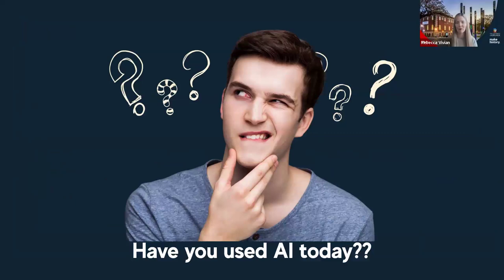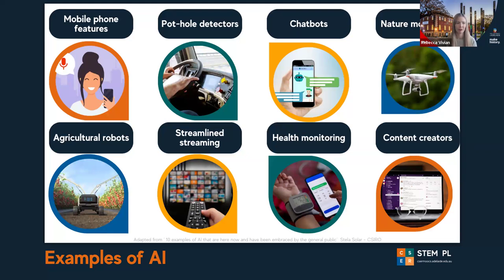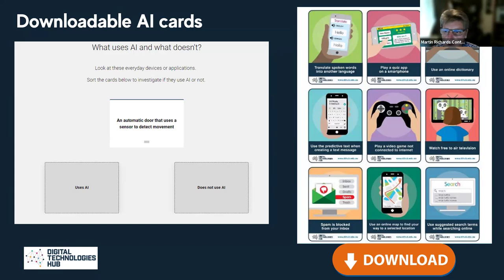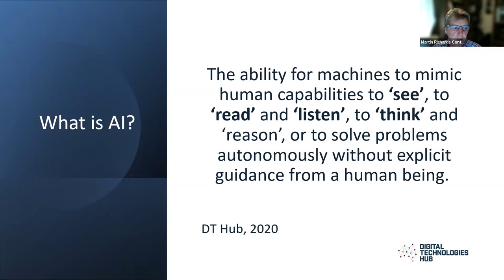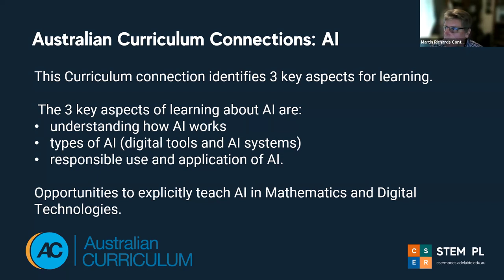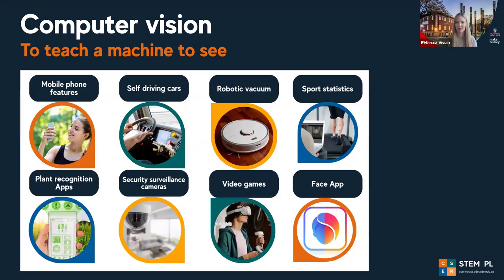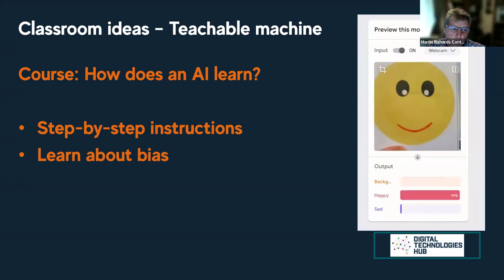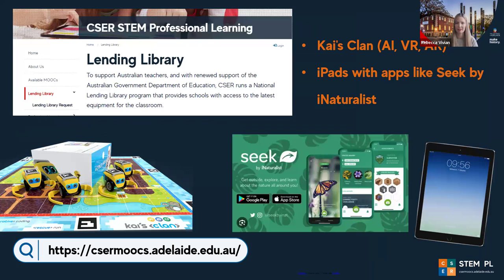[Webinar] AI resources for schools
Artificial Intelligence (AI) is increasingly used across all industries and our daily lives. More recently we have heard about Generative AI and the opportunities that these technologies unlock, as well as considerations that need to be made for schools.

CSER at The University of Adelaide and Education Services Australia's Digital Technologies Hub have been working in this space now for a number of years. The two organisations have partnered in this 30 minute webinar to share with you some of their favourite AI learning and teaching resources and to announce some new resources available for educators in primary and secondary schools.

Join us to learn about the freely available resources for schools that connect AI with v9.0 of the Australian Curriculum: Digital Technologies and other subject areas. Those who are completely new to AI and who have been teaching AI in the classroom will walk away with practical resources to further upskill in AI and to use in classroom lessons.